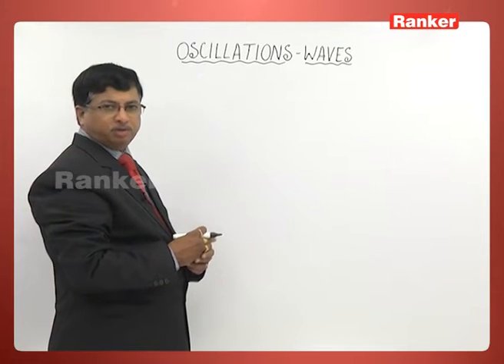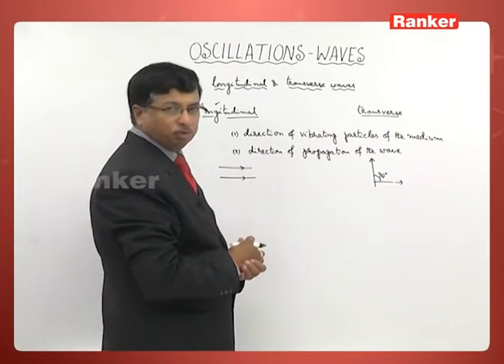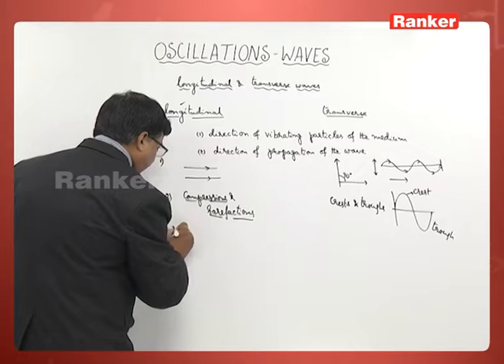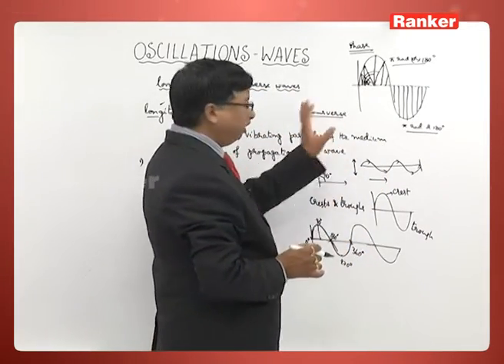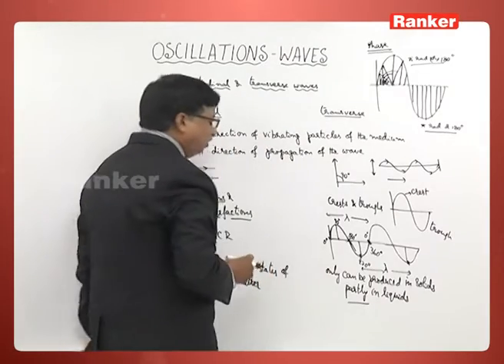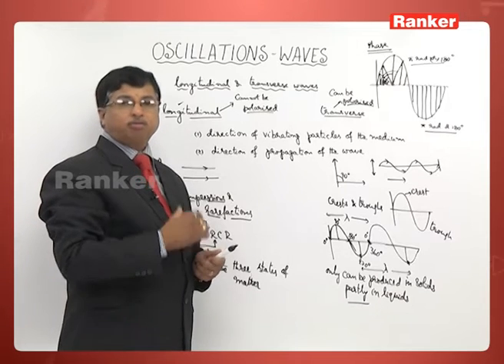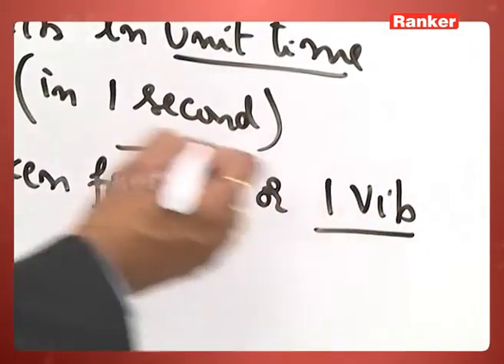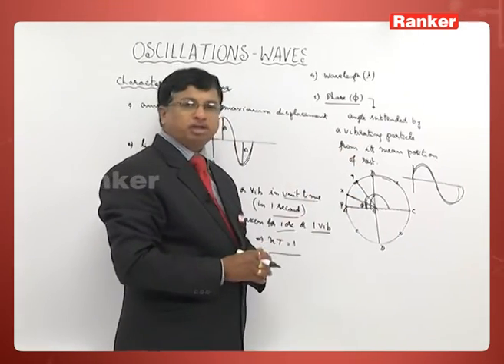Wave Motion, Physics by P. Srinivasa Charyulu sir | LONGITUDINAL AND TRANSVERSE WAVES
In this video Rank of Wave Motion (LONGITUDINAL AND TRANSVERSE WAVES) related to physics is explained by P. Srinivasa Charyulu sir which are best videos for the preparation.

Rankers Learning
Street No:12, Himayath Nagar,
Hyderabad - 500029